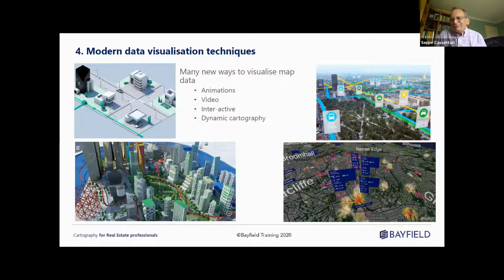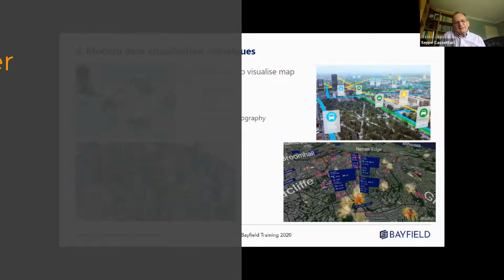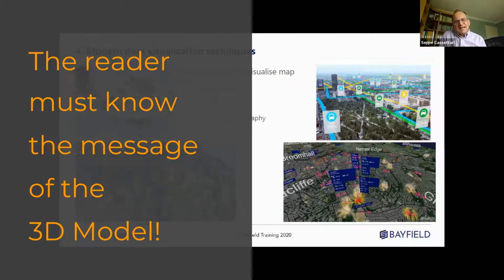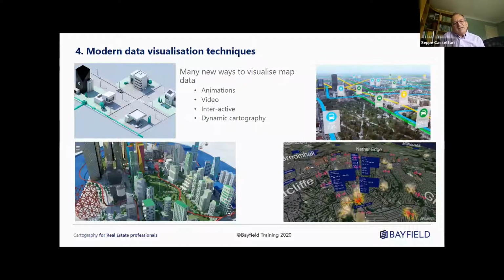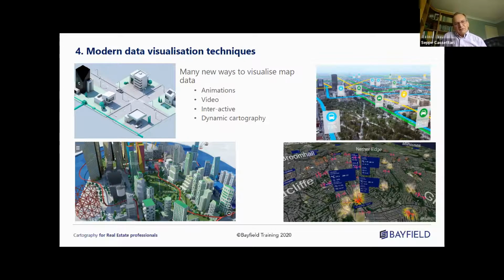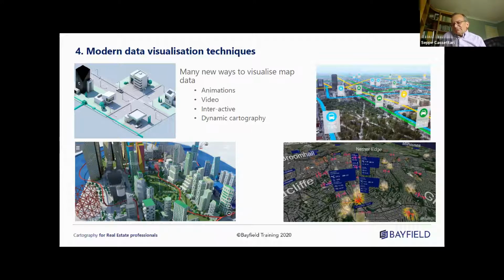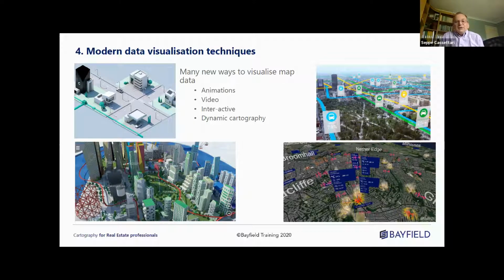Cartography for Real Estate Professionals Part 4 - Modern Data Visualisation Techniques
There is an art to what is revealed when zooming in and out of maps. Map makers need to consider 'scale dependent' content. It's surprisingly easy to get lost in a 3D map when contextual information is removed. So while modern data visualisation techniques in maps might be tempting some insight on how your audience might interpret your modern shiny cartographic creations from Seppe and Chris might make them even better.

Of course, you can watch the video but you might also want to draft in the experts. If you need to make or commission maps in your Real Estate business there is no one better than Seppe and Chris experts with decades of experience and a tangible passion for what they do.

Visit GeoHistoric for more information.

About the Presenters:

Seppe Cassettari - is elected president of the British Cartographic Society and has over 40 years experience in the mapping and geospatial industry. Following a management buy-out he became CEO of The GeoInformation Group in 1998 which went on to publish geospatial datasets and undertake many projects in the UK and abroad. The company is best known for the early aerial imagery databases developed in the mid 1990’s, published as Cities Revealed, and more recently the UKMap large scale topographic map base and the UKBuildings database of building type and age. The GeoInformation Group was sold to Verisk Inc. in 2016. Dr. Seppe Cassettari and his colleauge Chris Going are partners in GeoHistoric a mapping and GIS consultancy.

Chris Going - is a trained archaeologist having worked with the Board of Celtic Studies, Cardiff, before joining archaeological field Units in his native Essex working principally with the Chelmsford Archaeological trust, English Heritage, and the Central Archaeological Unit. He was also chair of the National Association of Air Photo Libraries (NAPLIB) and a Director of Cambridge Architectural Research (CAR Ltd) In 2000 he joined the GeoInformation Group, as a Director, where he developed ways of using archived aerial imagery more commercially. At the same time, with then Group CEO Dr Seppe Cassettari, Chris came up with unique ways to characterise UK and overseas building stock. This continues to be an active area of research.

The full webinar was broadcast on the 16th September 2020